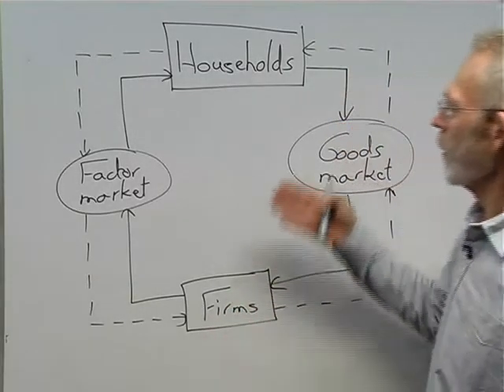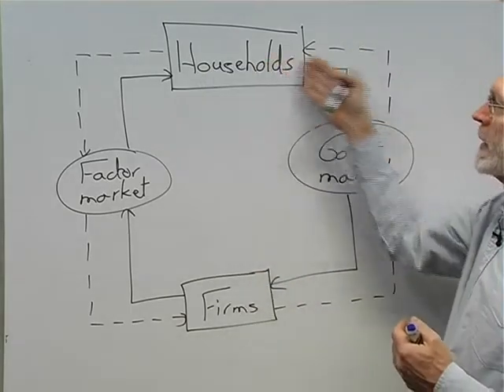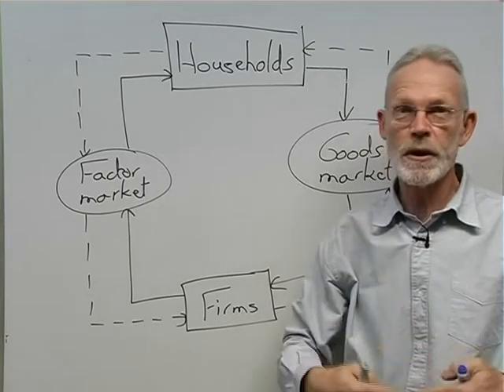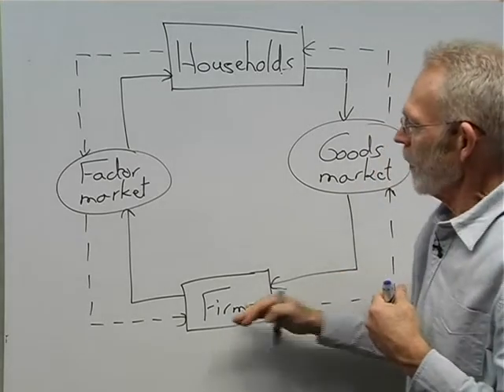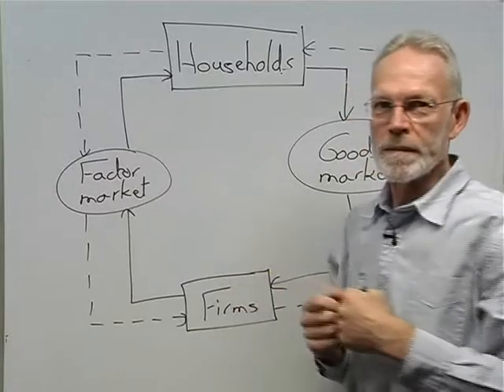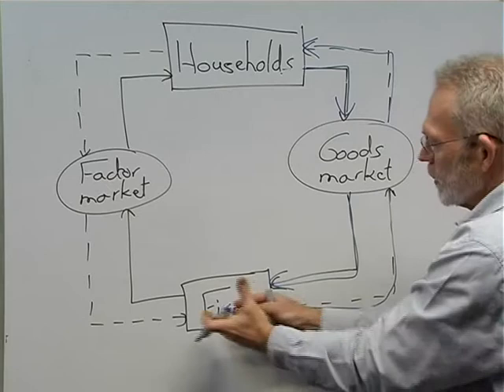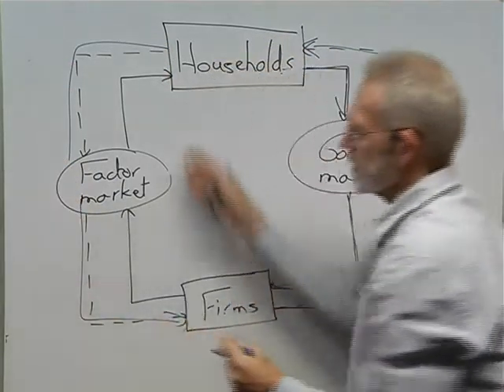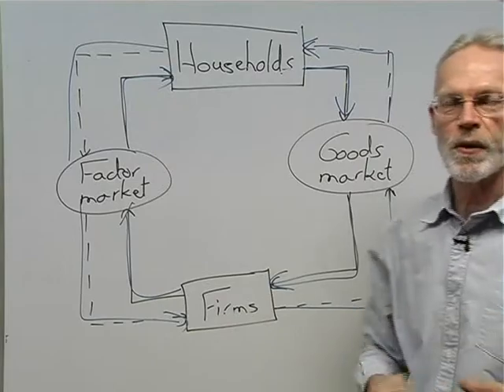Circular Flow 4 mpeg4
Diagram of a circular flow showing the effect of an increase in spending by households.